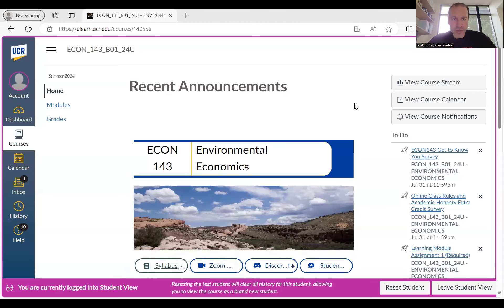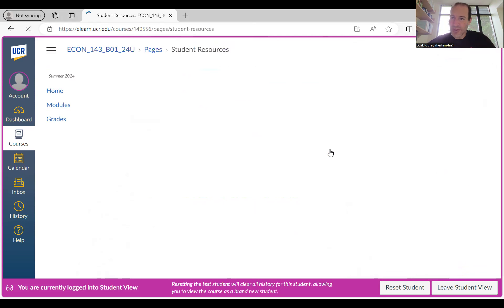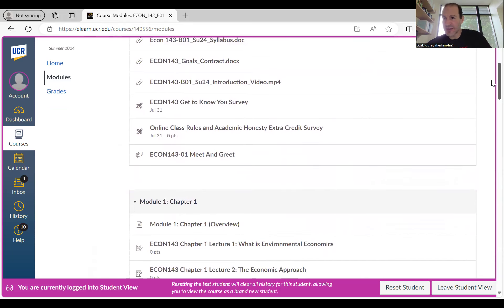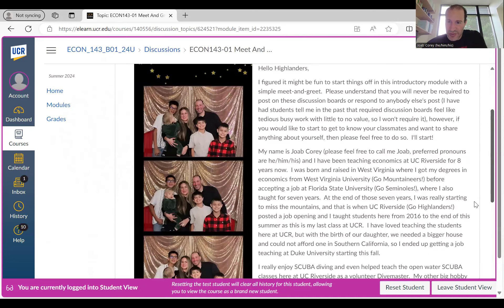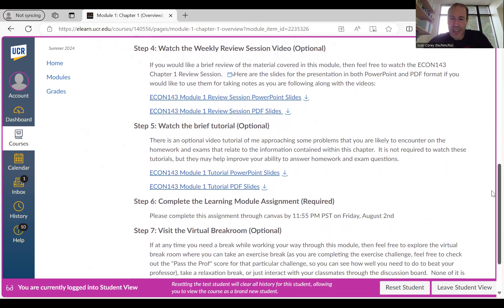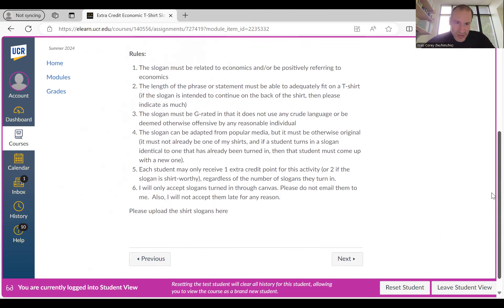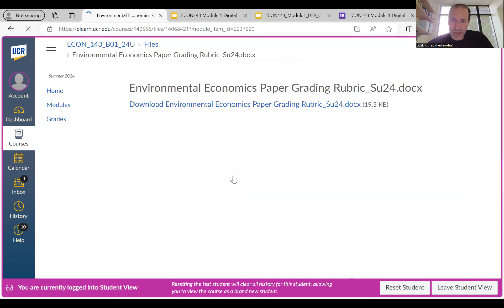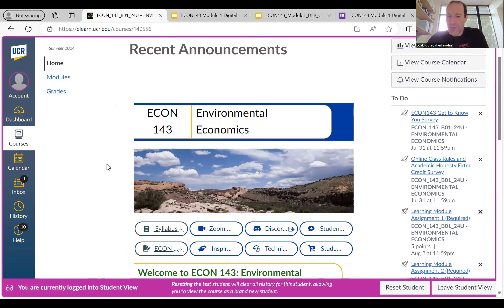ECON143 B01 Canvas Tour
This video is a tour of our canvas course site for the ECON143-B01 asynchronous online course at UC Riverside.